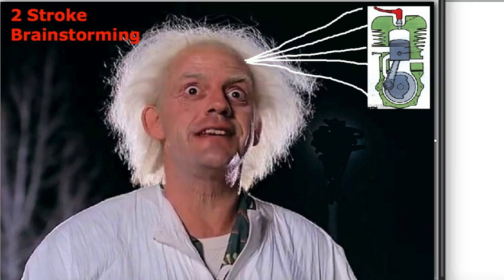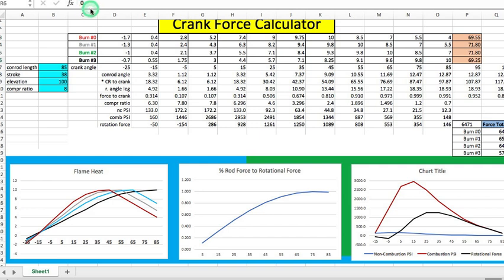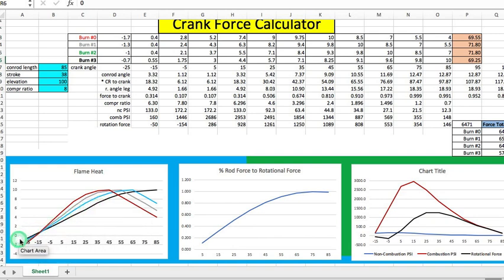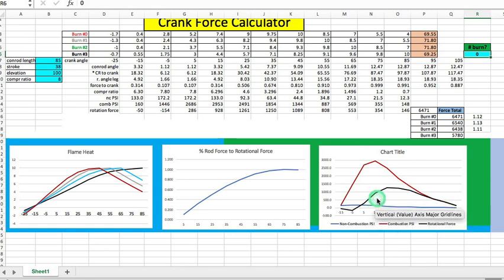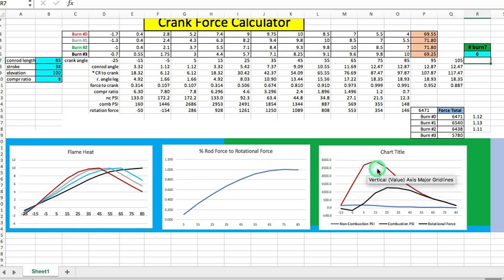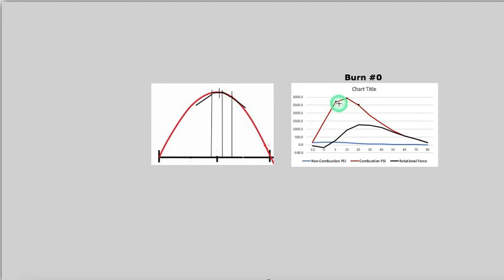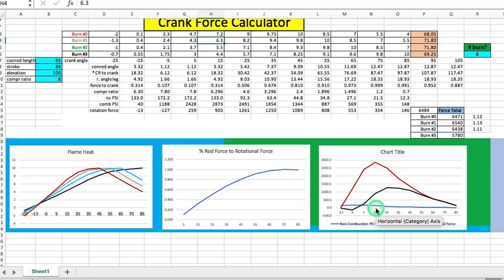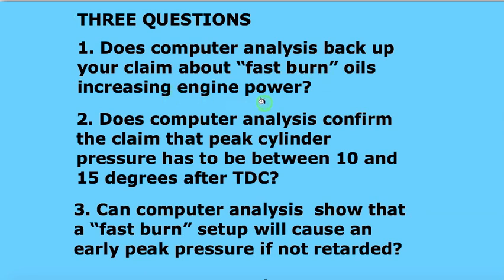Fast Burn Effects on Combustion PSI (2 Stroke)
I created a spreadsheet to see the effects of a more rapid combustion on the resultant graphs of PSI and crank rotating force.